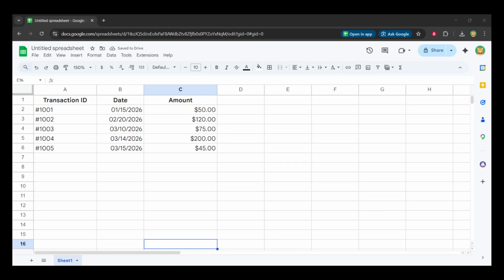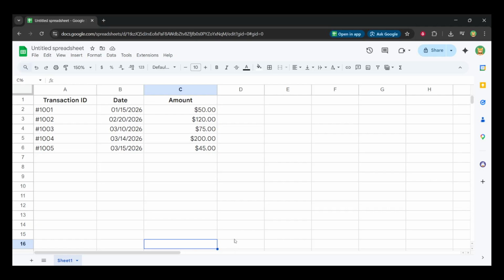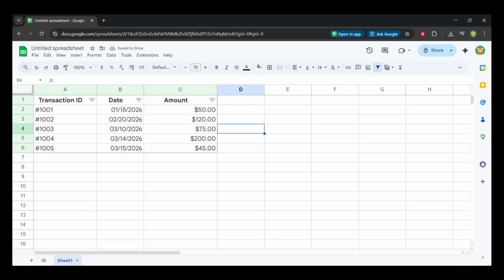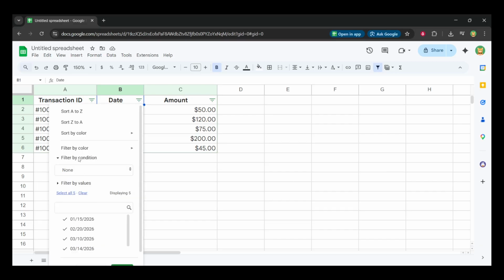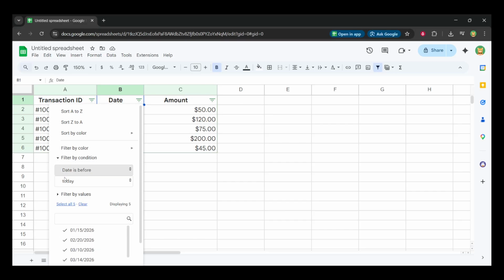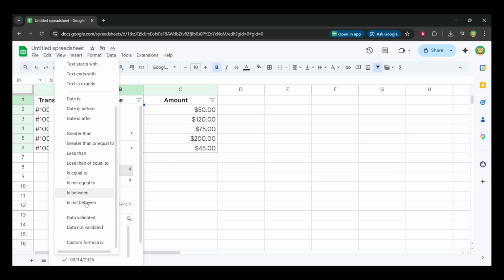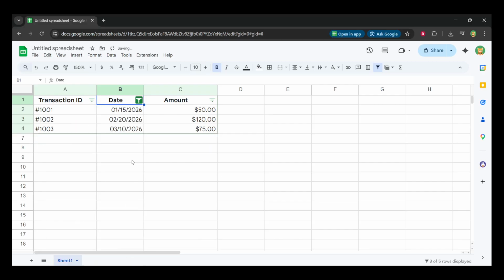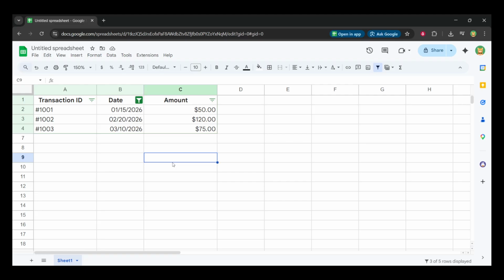How to Filter By Date in Google Sheets (Updated 2026 Step-by-Step Beginner Guide)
Learn how to filter by date in Google Sheets in this updated 2026 step-by-step beginner tutorial. This video shows you how to sort and filter spreadsheet data by date so you can quickly find the information you need.

In this video, you'll learn how to apply date filters, show only the dates you want, and manage date-based data more easily in your spreadsheet.